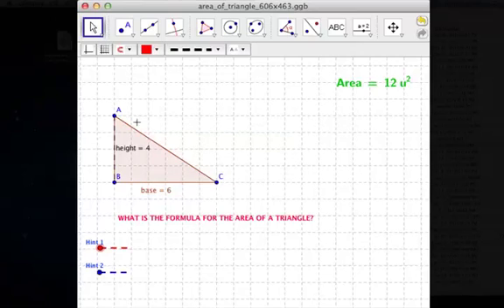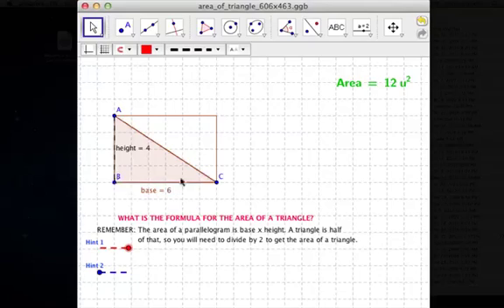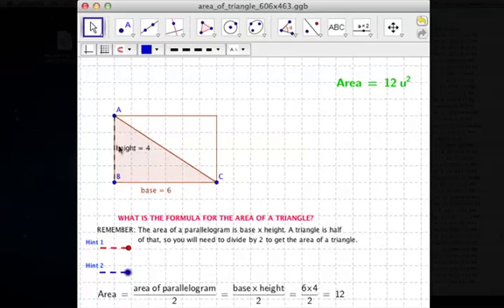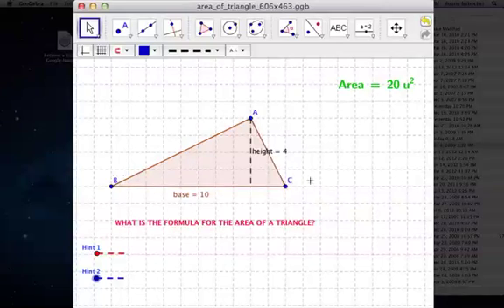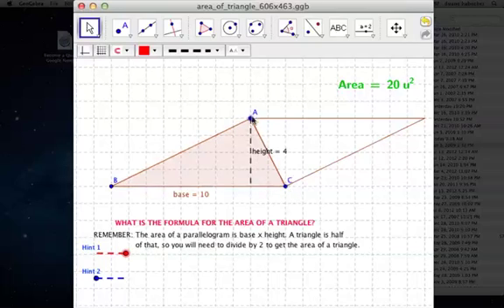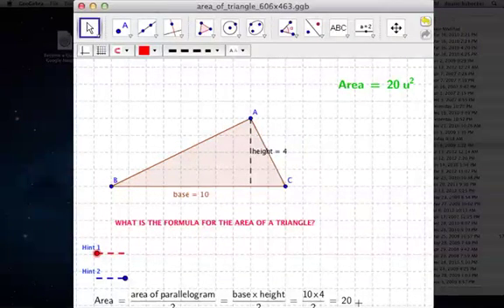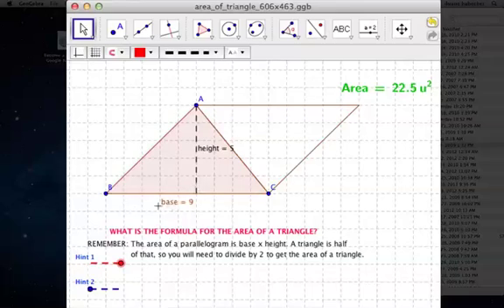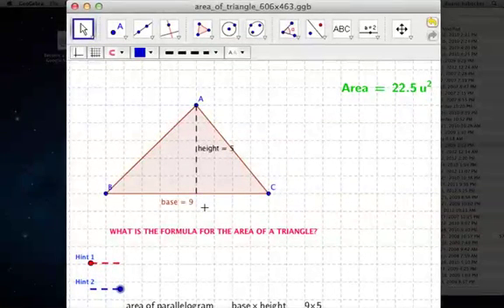Area of triangles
A short tutorial on how to find the area of triangles. For more videos and interactive applets, please